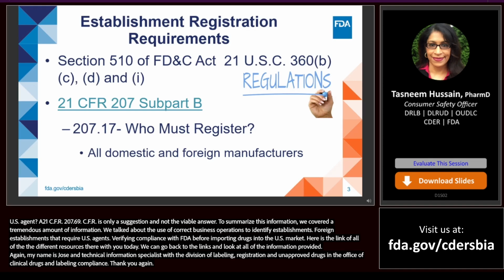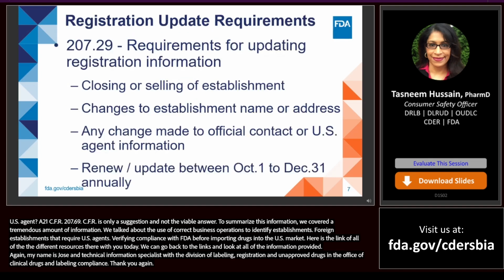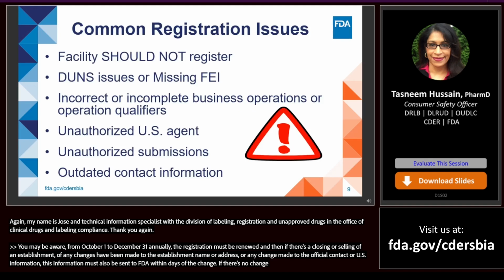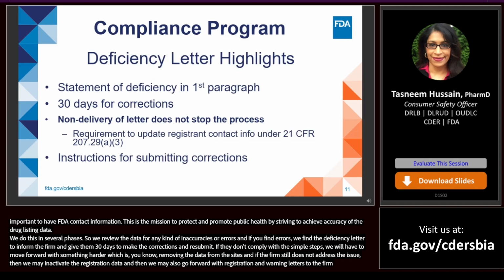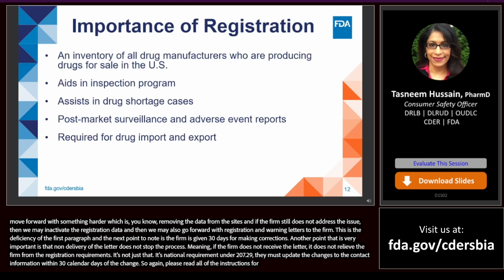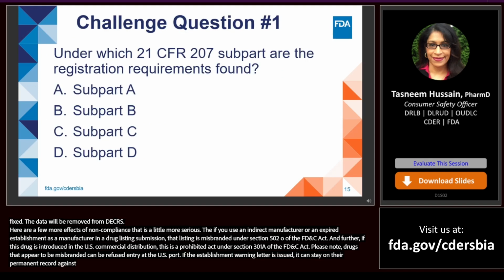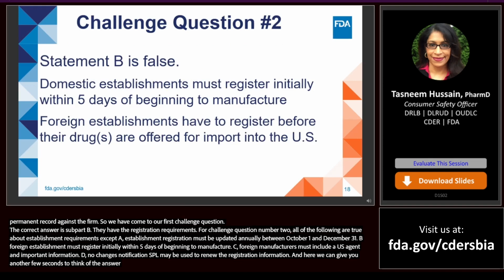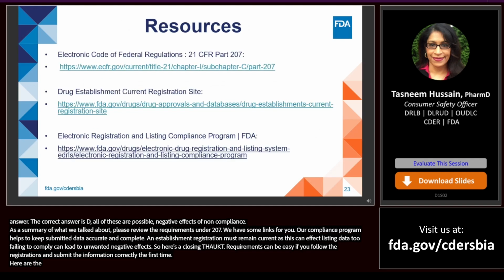eDRLS 2024 | D1S02-3 - Complying with Establishment Registration Requirements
This presentation described establishment registration requirements under 21 CFR 207 and identified common registration-related issues encountered by facilities. The session explained the compliance program and deficiency letter highlights, while describing the effects of non-compliance with registration requirements. The discussion provided essential guidance for maintaining regulatory compliance and understanding enforcement consequences for establishment registration violations.

Timestamps

00:33 – Establishment Registration Requirements

02:43 – Registration Update Requirements

03:35 – Where is Registration Data found

04:05 – Common Registration Issues

05:02 – Compliance Program

06:56 – Importance of Registration

07:22 – Effects of Non-Compliance

10:38 – Summary

Speaker:

Tasneem Hussain, PharmD
CDER | FDA